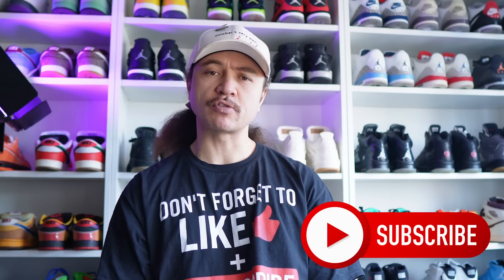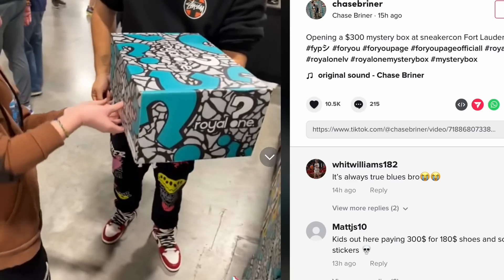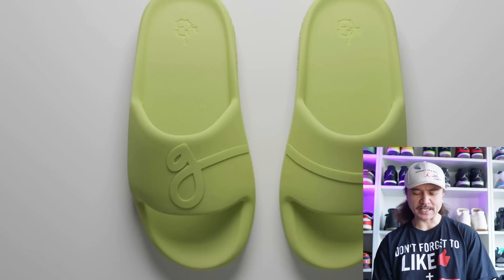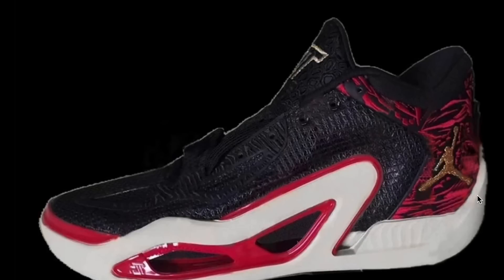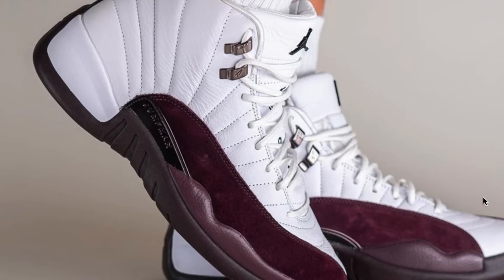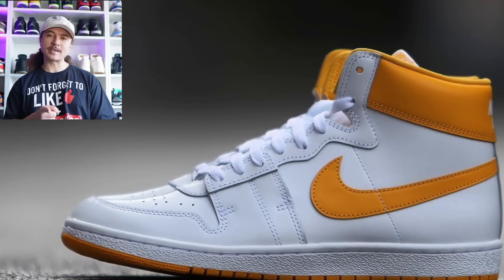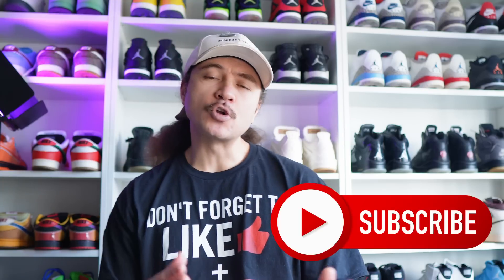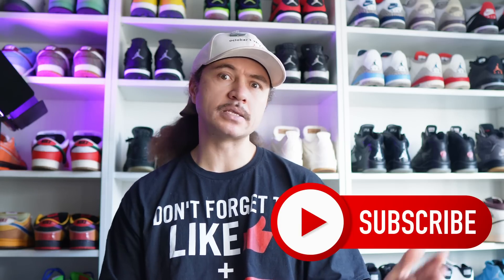Sneaker Assault, Scams, CRAZY WEEK in SNEAKER NEWS! new looks and MORE!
THIS WEEKS SNEAKERNEWS WRAP.